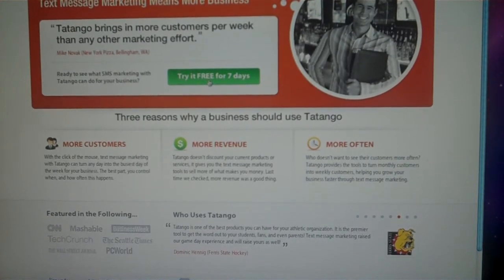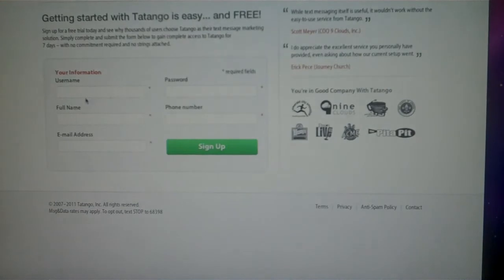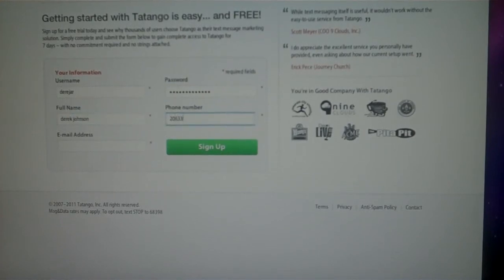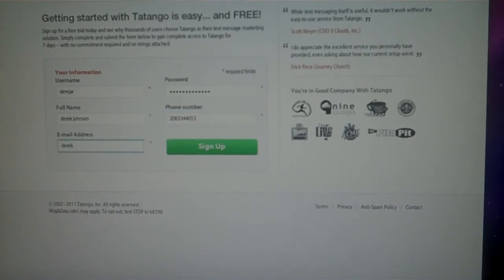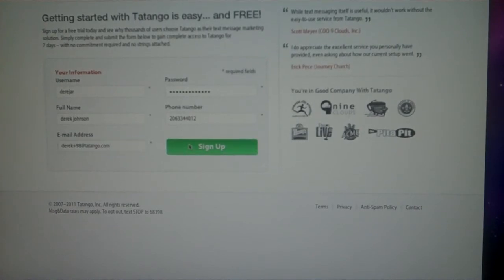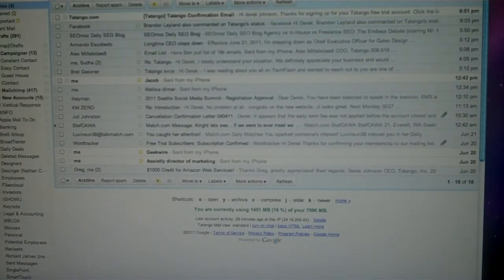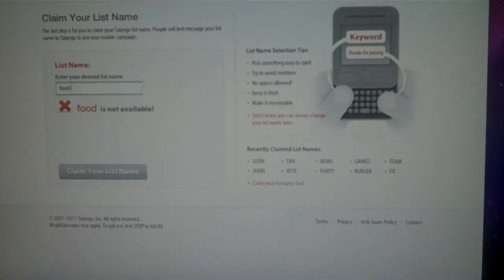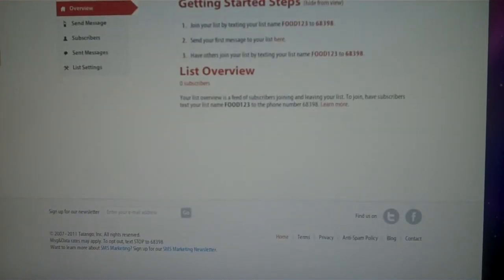Creating an SMS Campaign with Tatango.com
See how quick it is to create an SMS campaign with Tatango.com.